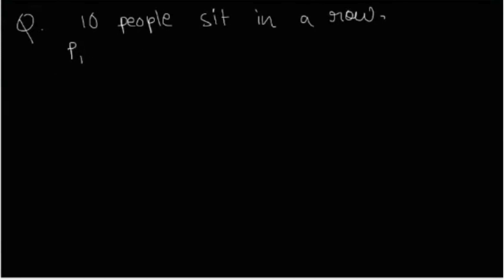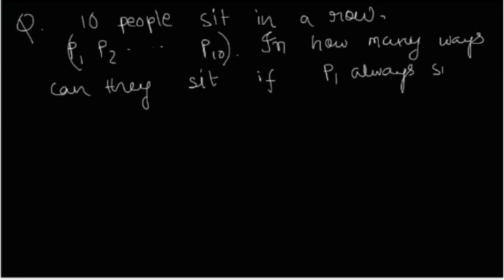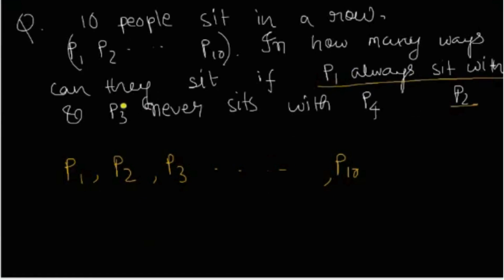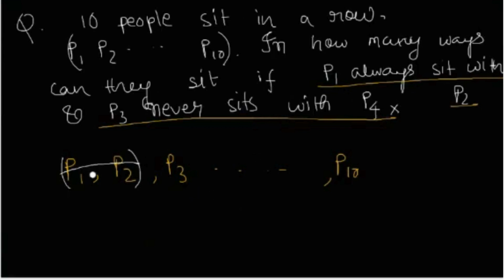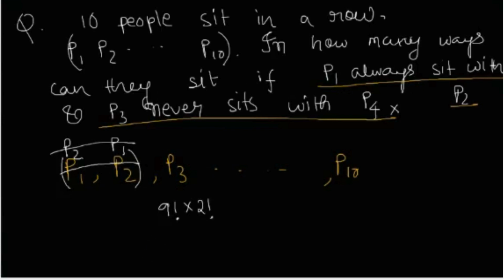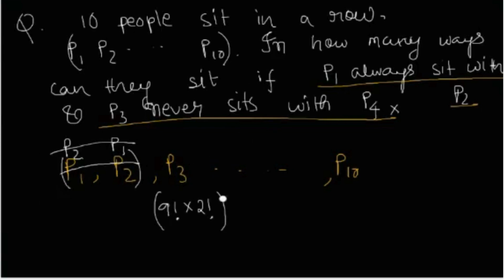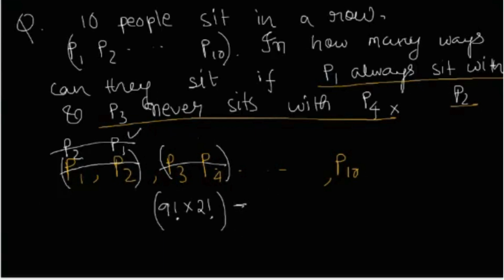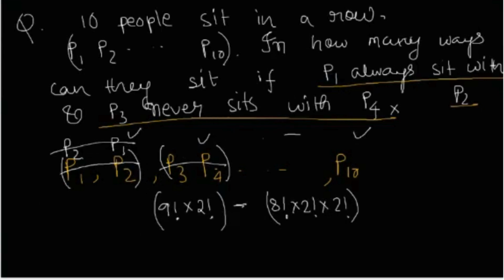CMI MSC DS | Free Problem Solving Session | Week 4 | Part 3 | Cheenta